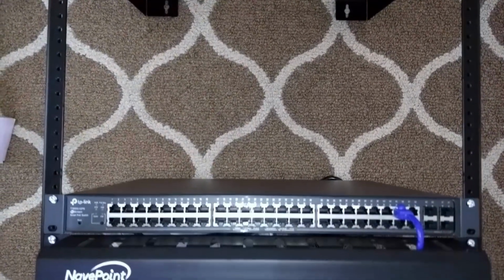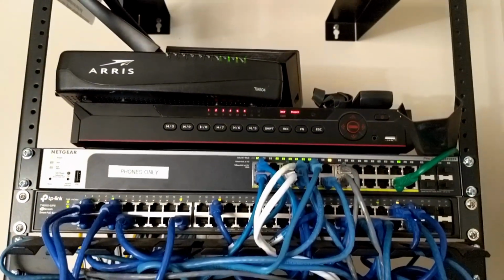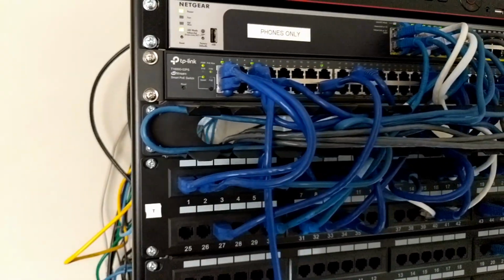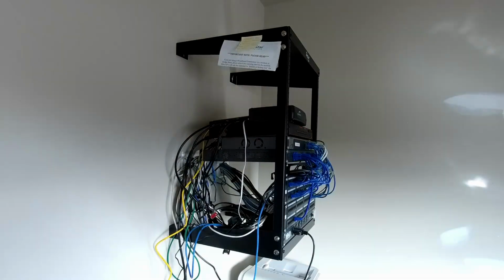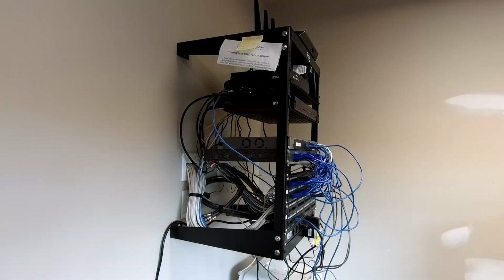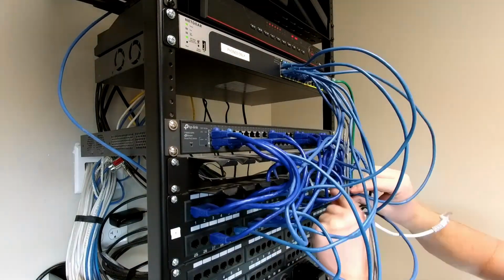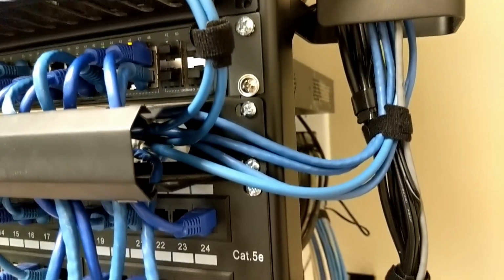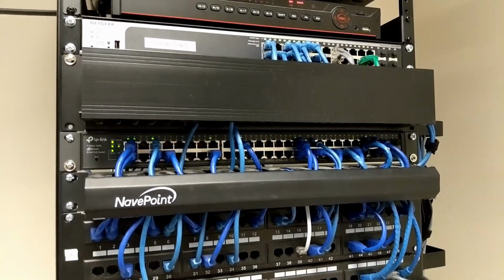Network Rack Cleanup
Thought I'd film me cleaning up my friend's network rack. This video is just for fun really! Enjoy!

0:15  RKVC - Nightmares Inn

3:42  RKVC - Burlesque Heartache